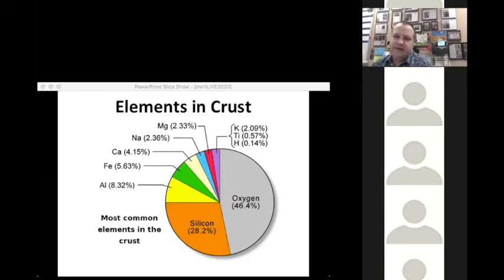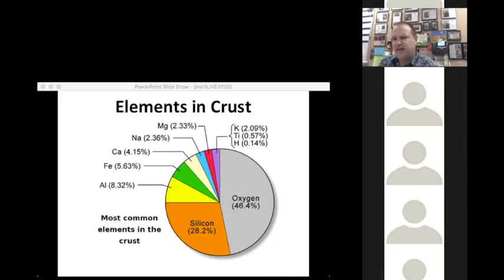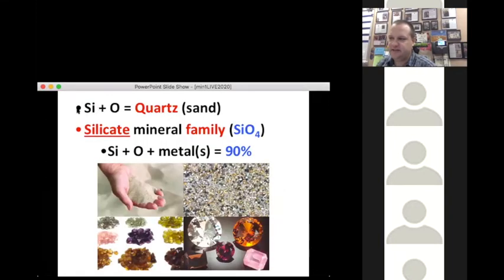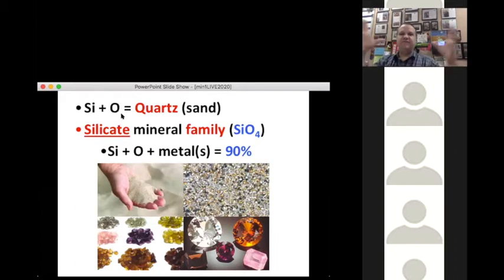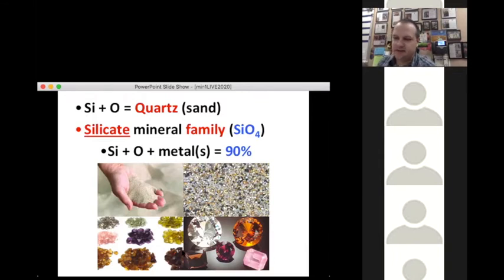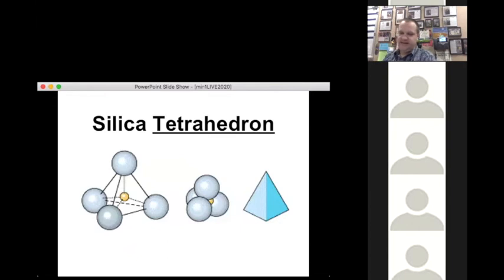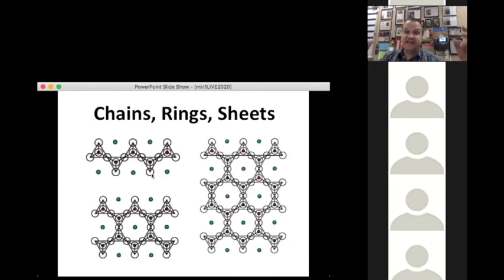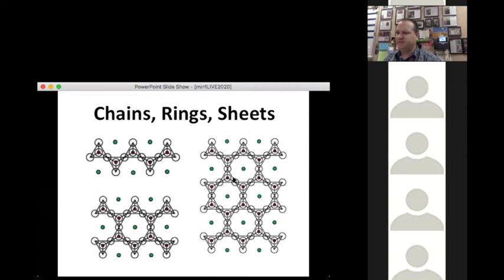Mon Aug 31 Earth and Space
Silicates